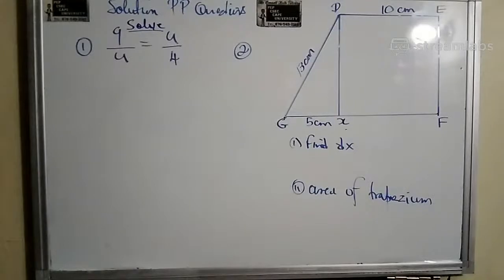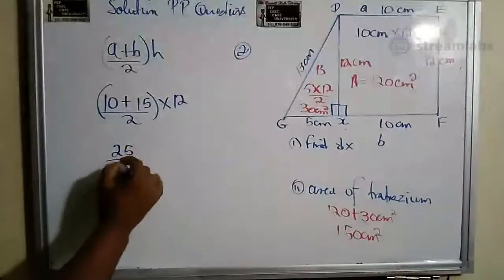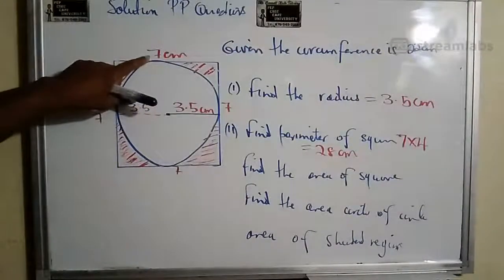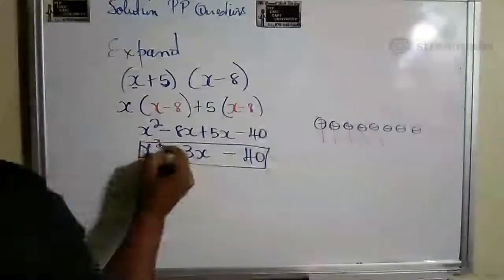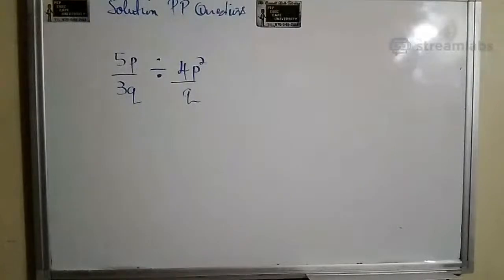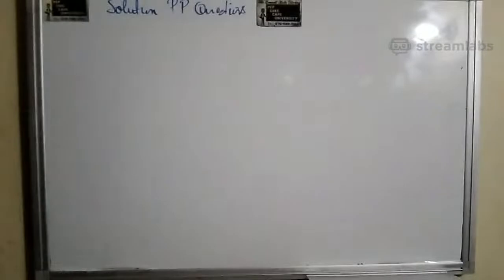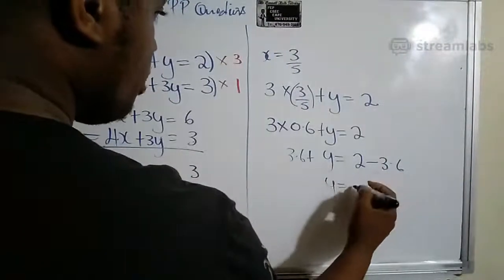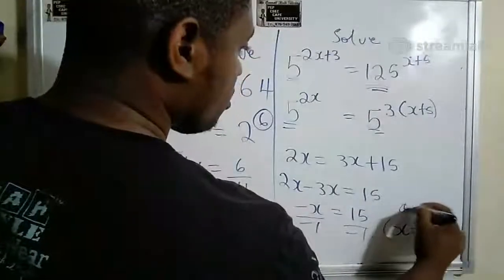maths csec 2021 leak? taking down soon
maths csec 2021 and beyond must watch